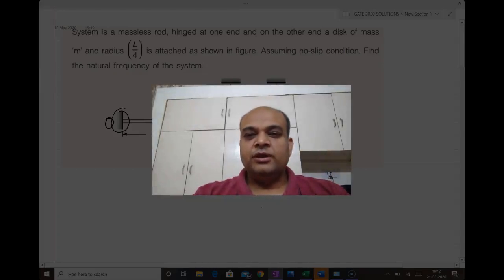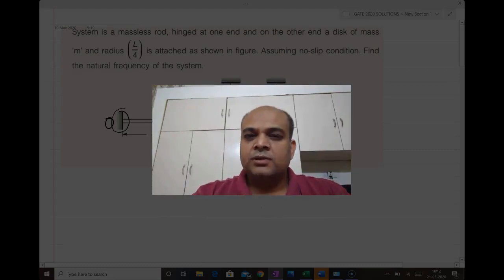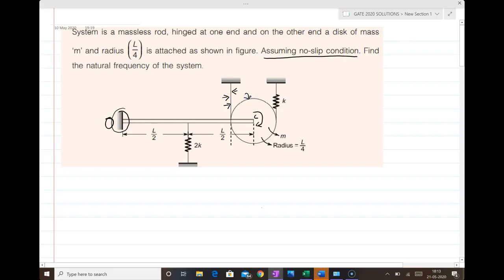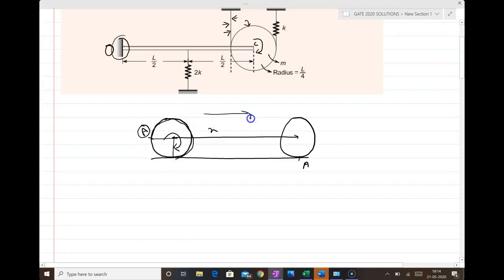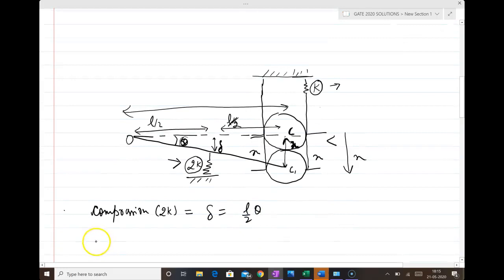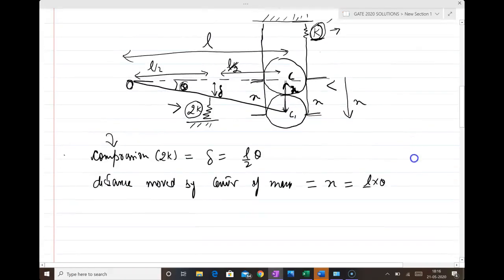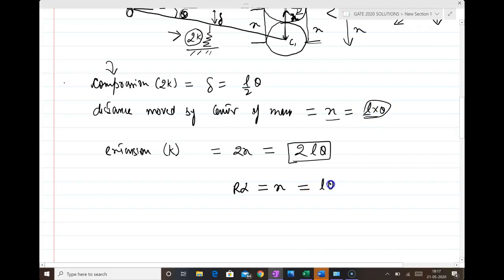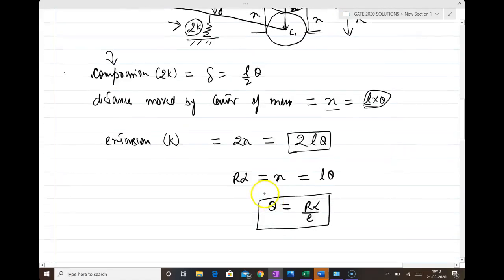GATE MECHANICAL 2020 / 2021 II VIBRATION II NEWTON / TORQUE METHOD II IES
In this video the most talked about question of GATE Mechanical 2020 is discussed using Newton/Torque method. Earlier  the solution of the same question using energy was uploaded on 5th Feb 2020 before the official keys were out.In future you may find such conceptual questions in GATE /IES not only from vibrations but also from mechanics, TOM, FM etc. So, it order to solve theses type of question you need to sharpen up your basic concepts in mechanics.